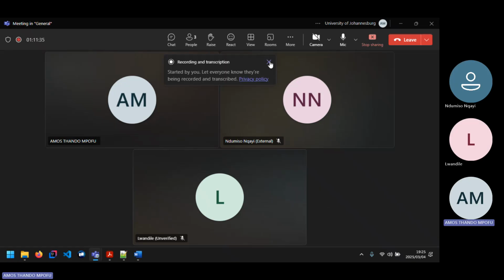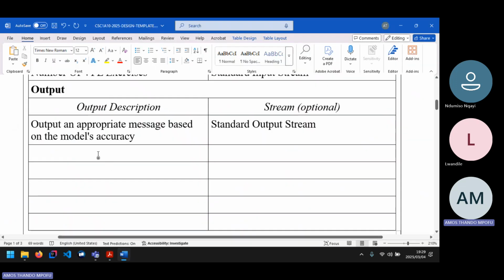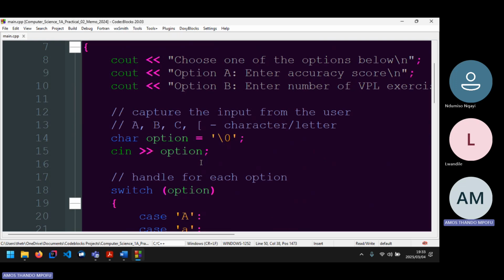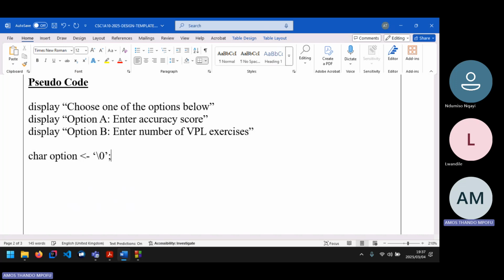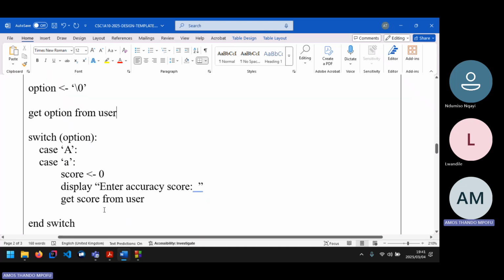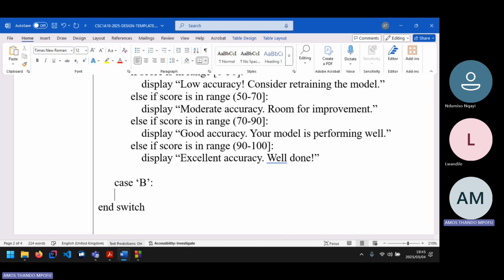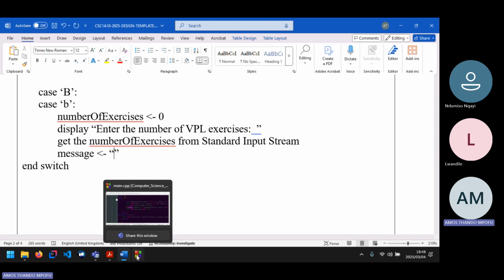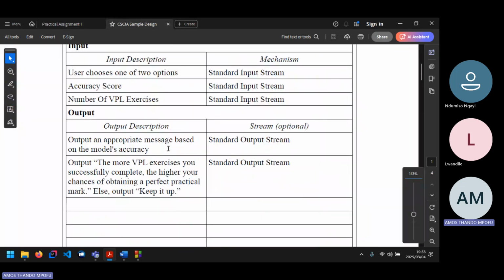Part 01: Computer Science 1A 2024 P02 Memo [The Design]